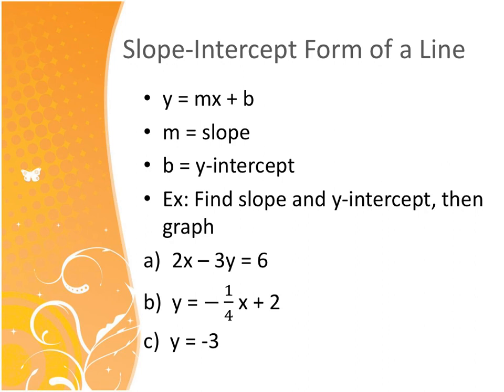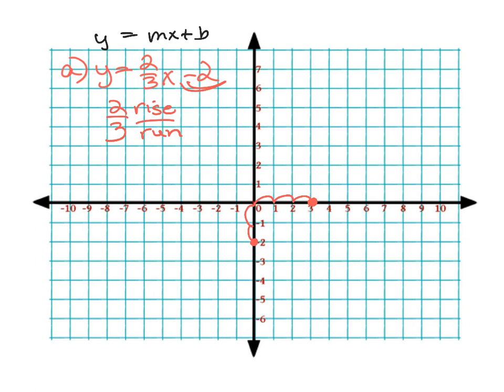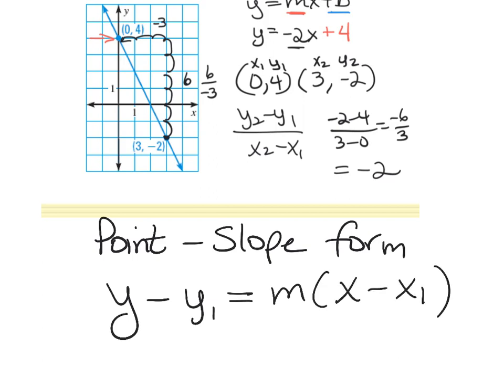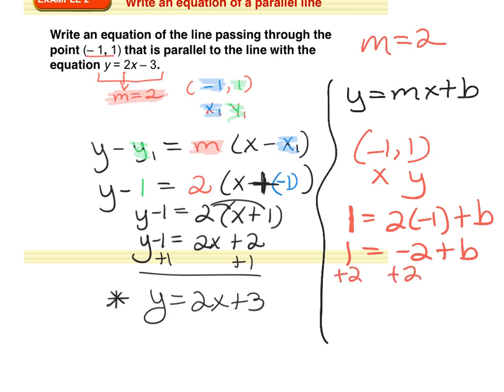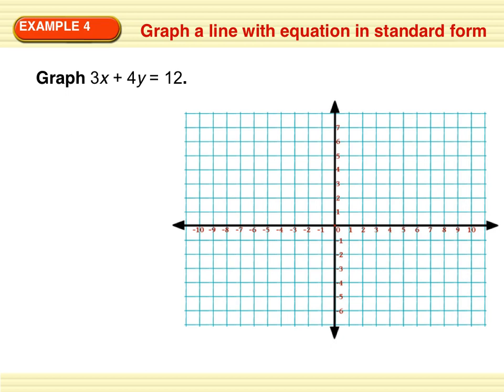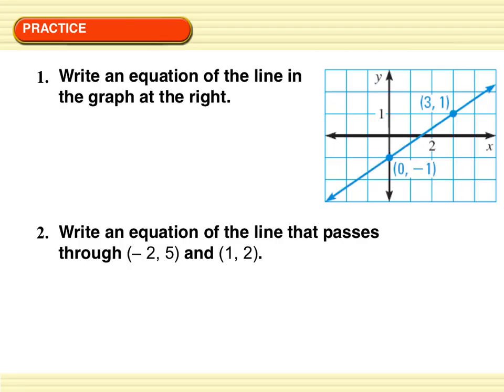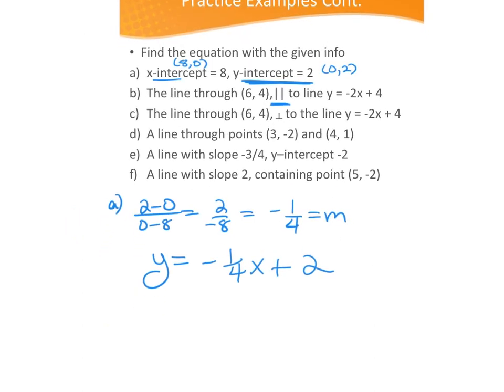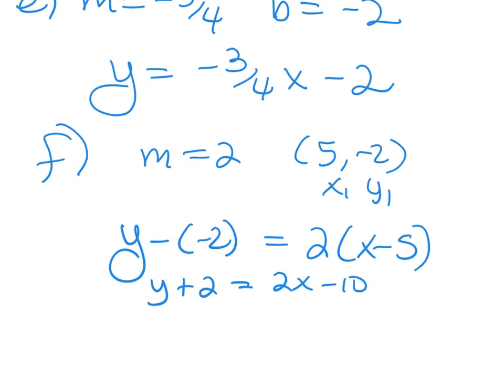10.7.19 Lesson 3-5 Write And Graph Equations of Lines